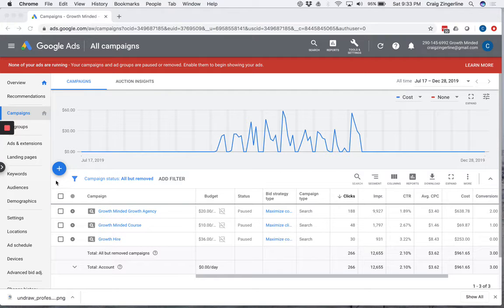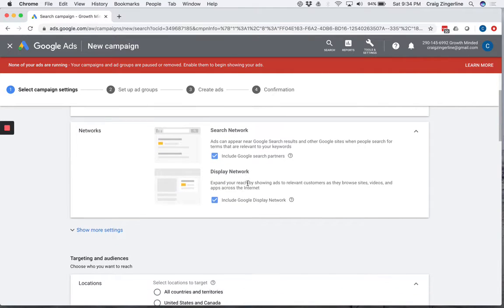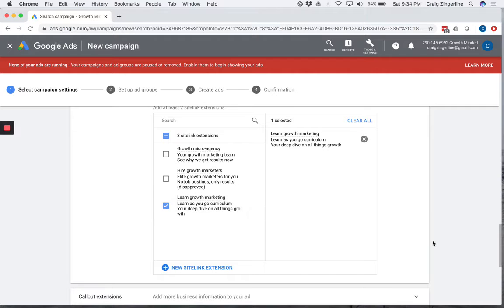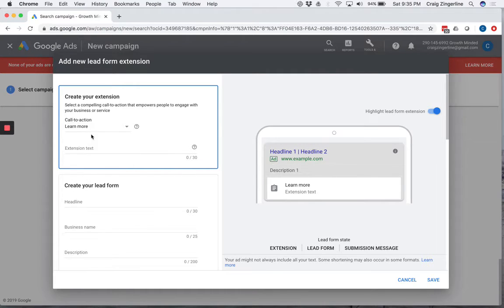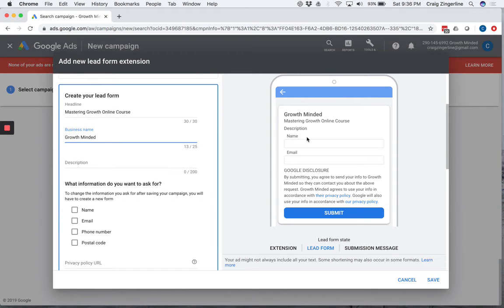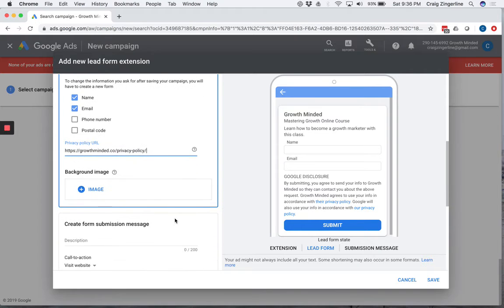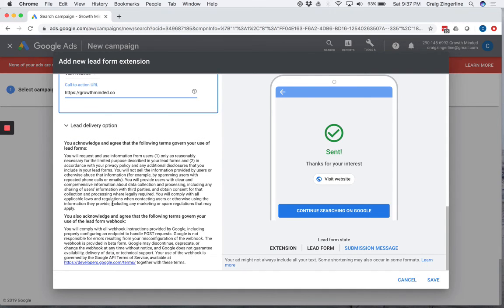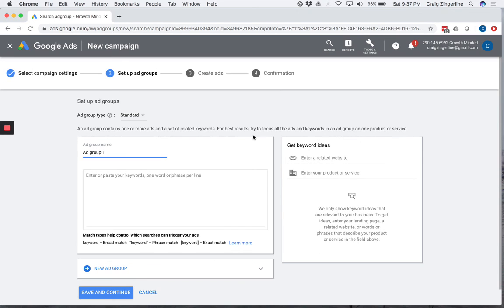Getting started with Google Lead Generation forms for SEM Tutorial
Google recently released a way to use Google Lead Generation form extensions. For the first time now in Google Search, you can capture lead information right from the ad inline. Here's a quick walk-through of how to do it.